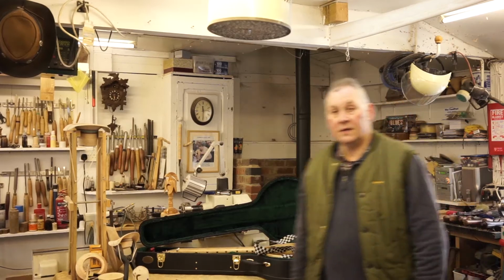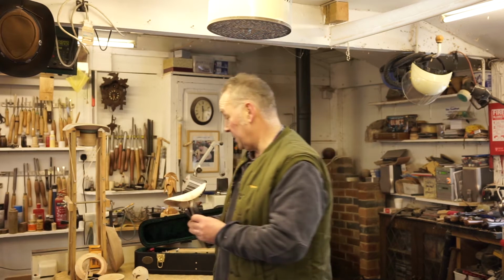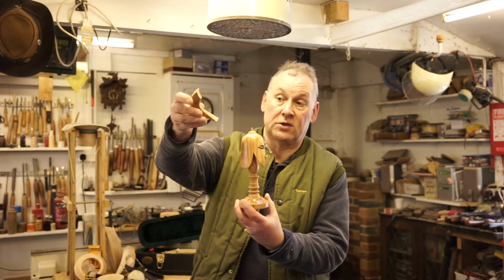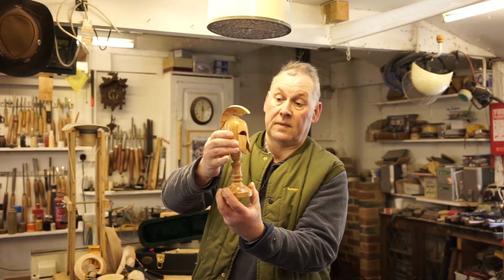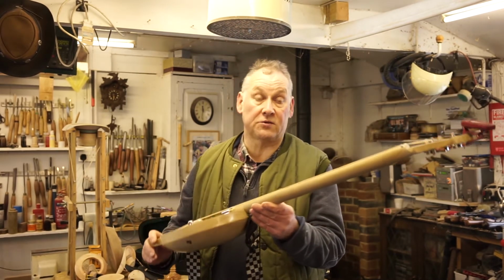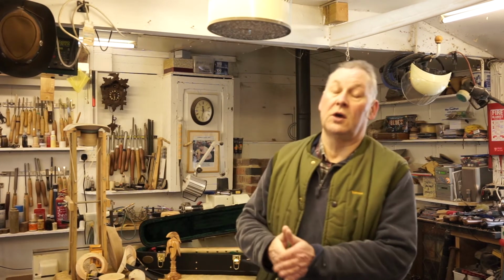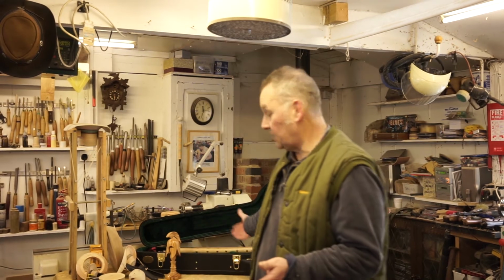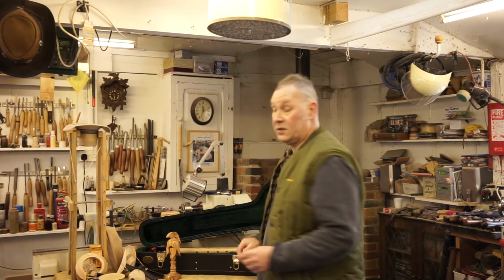A Message from Woodturner Andrew Hall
International professional woodturner and demonstrator Andrew Hall is well known for his fantastic wooden hats, 'blues bowl' guitars and much more. Here he gives an update on his current work, his use of the Coronet Herald lathe and his planned demonstrations for the Midlands Woodworking and Power Tool Show at Newark, 23-24 March 2018!